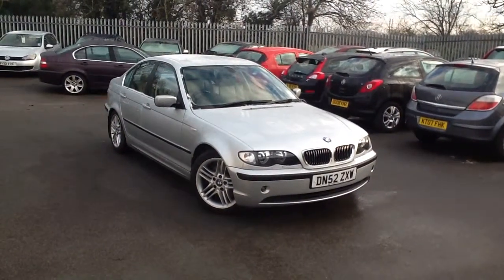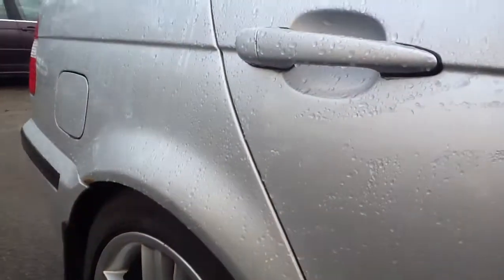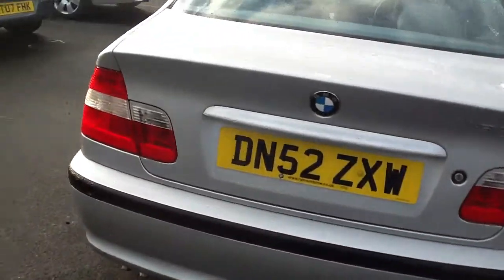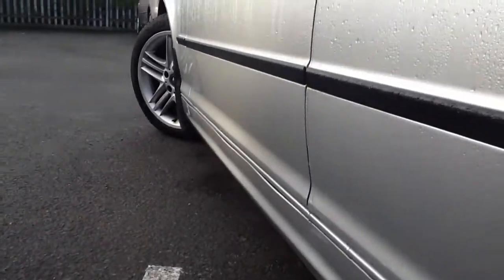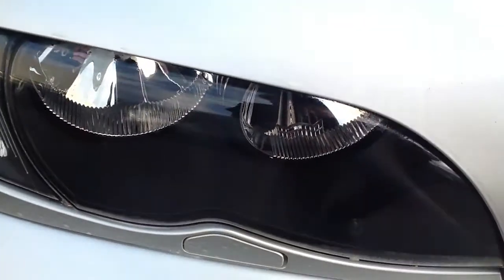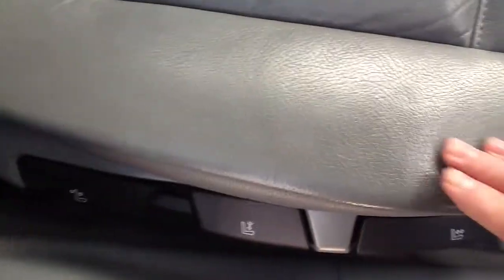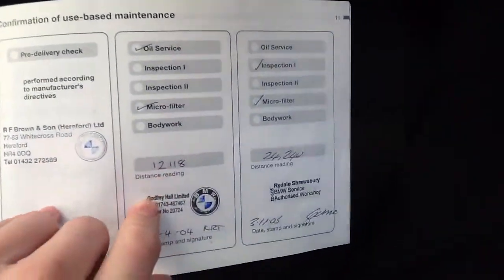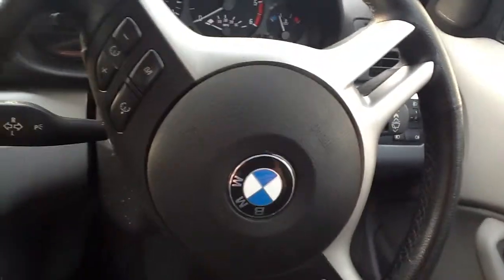BMW 330D SE AUTO, DIESEL, SILVER, 56,029 MILEGE